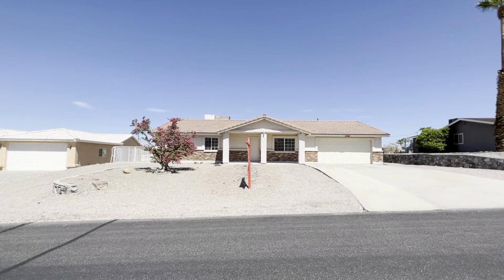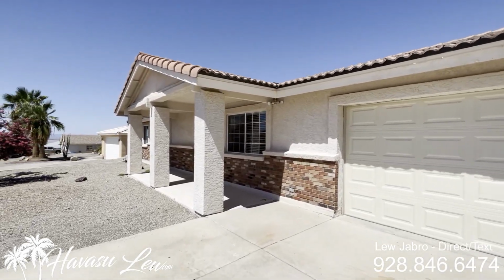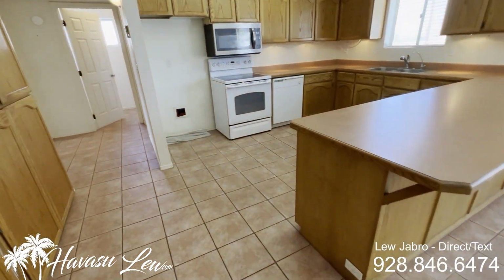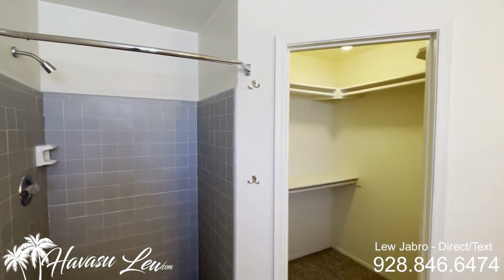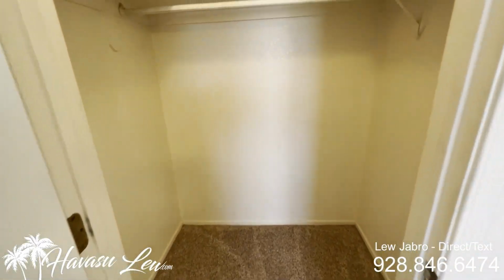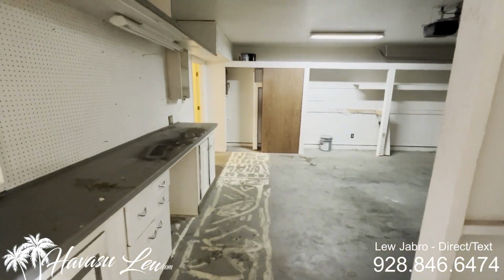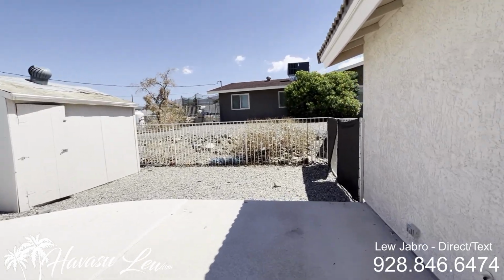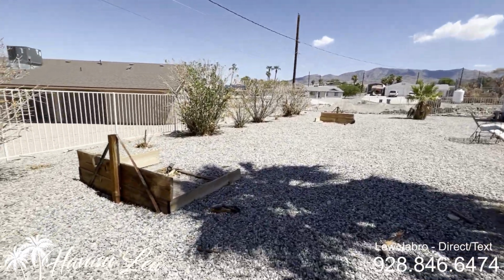Lake Havasu Pool Home 3389 Sheik Dr MLS 1022748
💥NEW PRICE on Pool Home in Lake Havasu City💥

$20K price drop on this affordable Lake Havasu 3/2 pool home with open living area, split floor plan, walk-in closets in all bedrooms, vaulted ceilings, big kitchen with lots of pantry space, tile roof, room for all the toys with RV/boat parking on both sides of home, quiet North side neighborhood, nice lake view down the street, sits on big lot with covered back patio and pool area, 2 car garage is 20x19 with air conditioned workshop that can be removed to get a 32' boat deep bay.